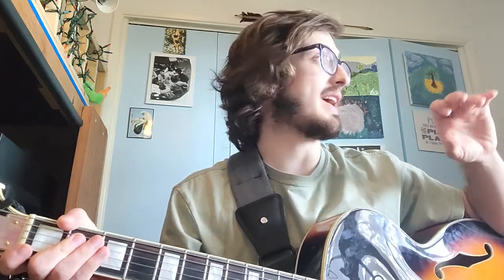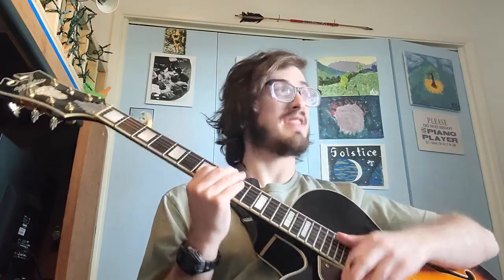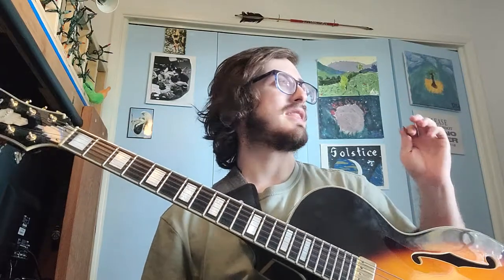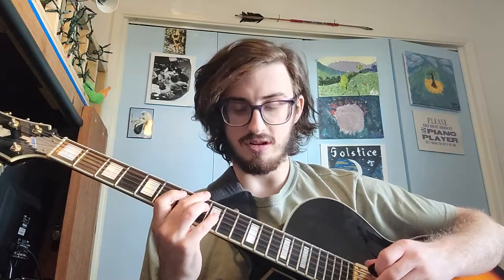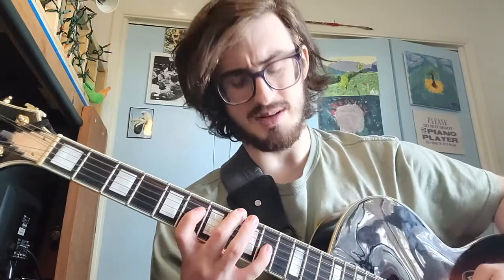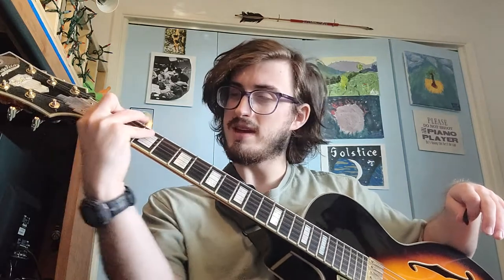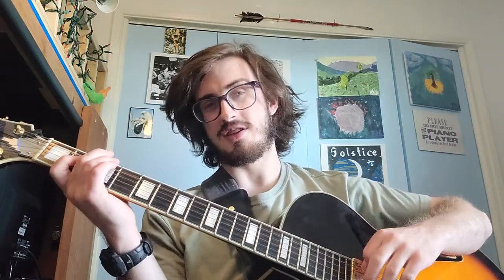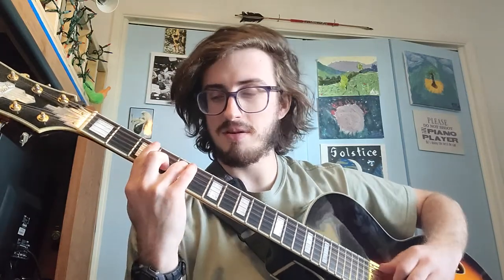Spread Triads On Guitar- A Brief Guide- On D'Angelico EXL-1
Here, I am introducing spread triads, both for comping and single-note playing.  I think they are a distinctive guitar sound, and very worth digging into.   I introduce what they are, go over a few examples in major and minor, in the keys of C and F.  I show how to build them, and how to use them as well.  I will make a video showcasing how you might build and use them on higher strings soon.  Happy practicing!